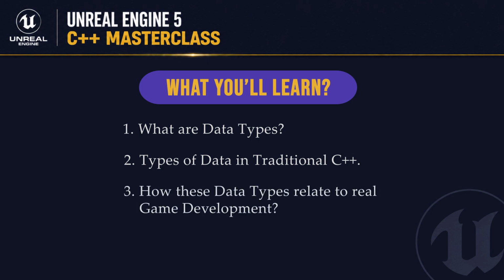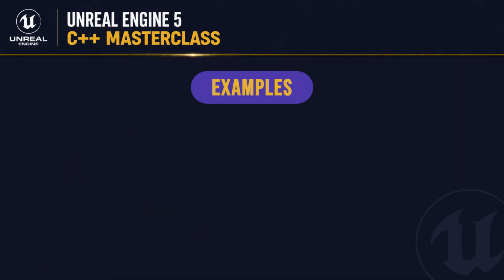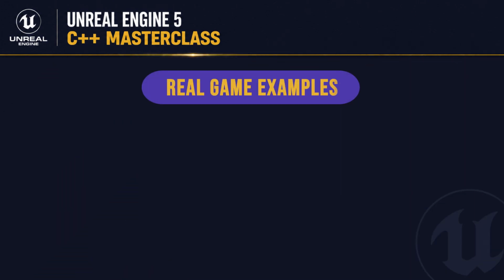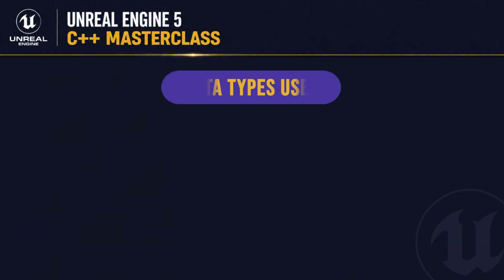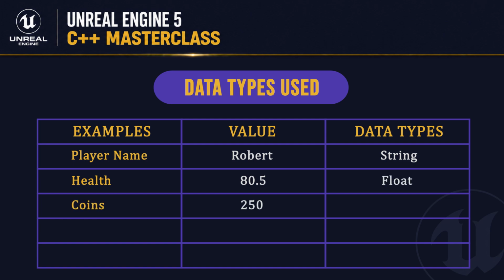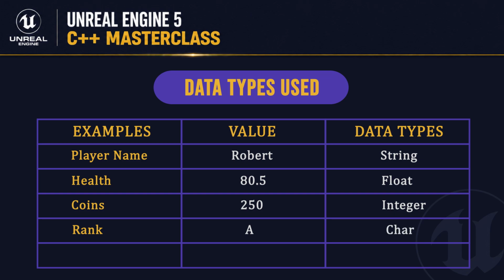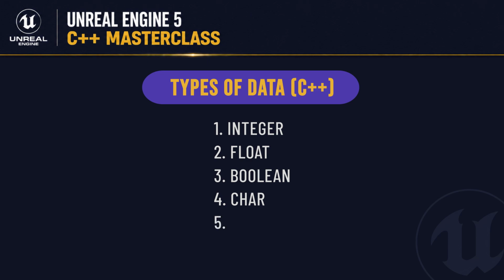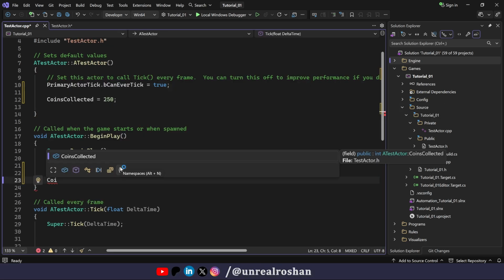Data Types in Unreal Engine 5 C++ | int, float, bool, char & String | for Complete Beginners Tut #05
In this Unreal Engine 5 C++ tutorial, you'll learn one of the most fundamental concepts in programming: Data Types.

Every variable in C++ stores a specific type of data, and understanding data types is essential before moving on to variables, functions, classes, and gameplay programming. In this lesson, we'll explore the most commonly used C++ data types in Unreal Engine and learn when to use each one.

You'll learn how integers (int) store whole numbers, how floating-point values (float) store decimal numbers, how booleans (bool) represent true or false states, how characters (char) store single characters, and how FString is used to store text in Unreal Engine.

Using practical examples and real-world scenarios, this video will help you understand how different types of data are represented and managed in C++. By the end of the lesson, you'll have a solid understanding of the core data types used throughout Unreal Engine C++ development.

This video is part of the Unreal Engine 5 C++ Masterclass for Complete Beginners, a step-by-step course designed to teach Unreal Engine C++ from the ground up with no prior coding experience required.